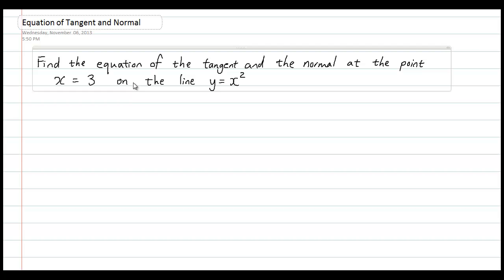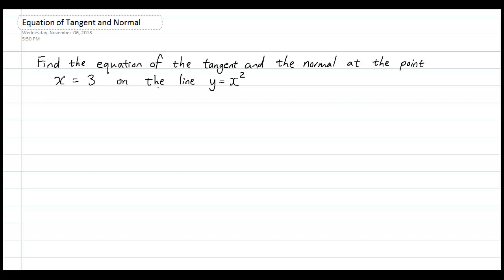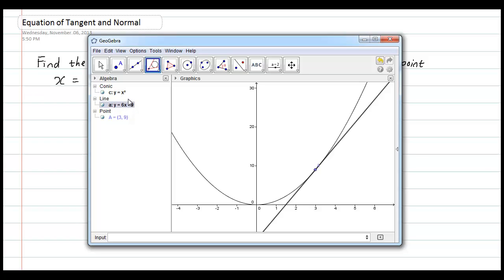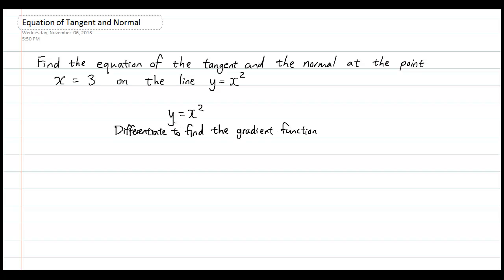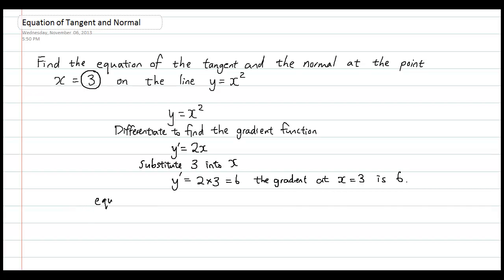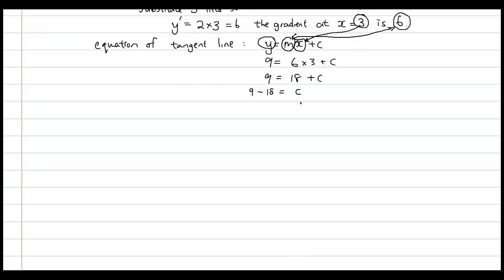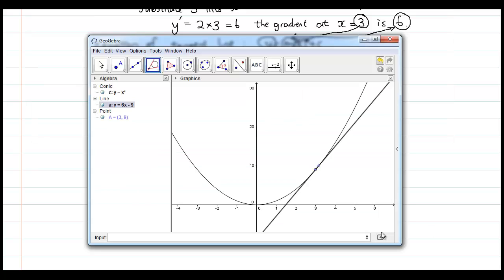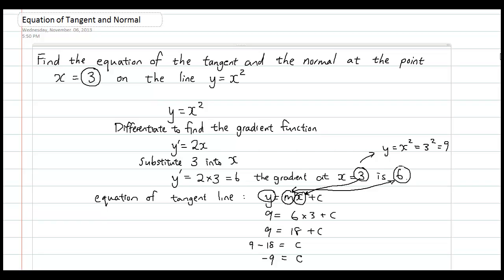Calculus lesson 14 - Equation of tangent and normal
In this lesson you learn how to find the equation of the tangent and the normal at a point on a curve by differentiation.

To download the print out of the tutorial or do more practice questions on this topic, go